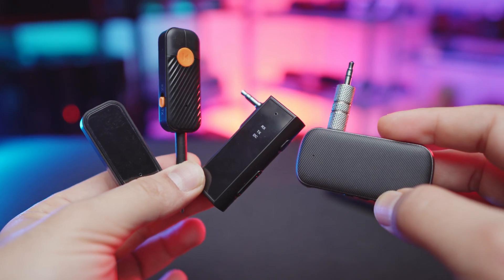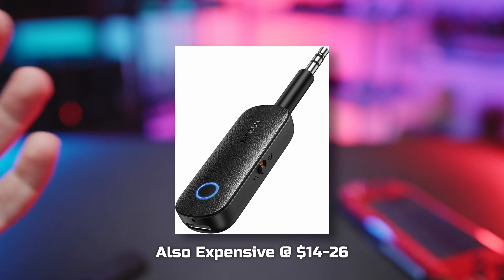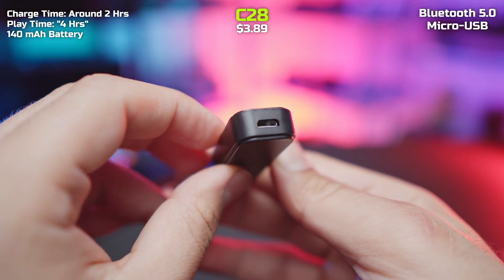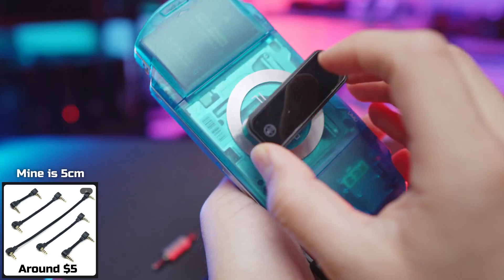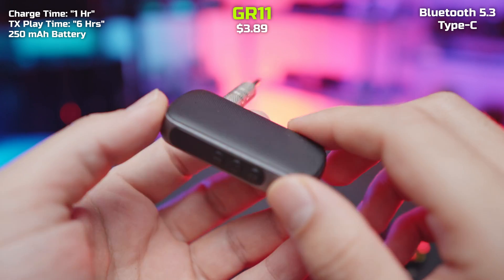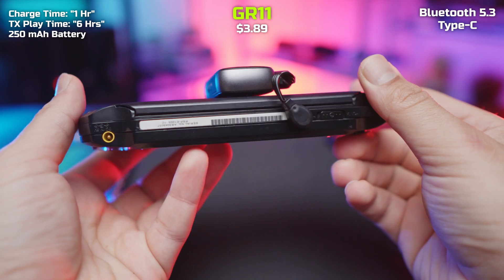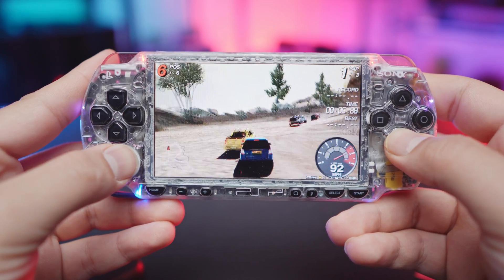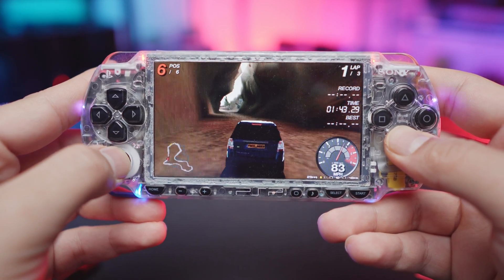Bluetooth Audio For Your PSP For Under $5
This is a preparation video for the internal PSP Bluetooth mod as well as a solution for those who don't want to touch a soldering iron.

🔵Transmitter Options:
🟢Short Right Angle Cable
🟣The Dangler (BT-16)
🟣The Juggernaut (GR11)
🟣The Compact "Made For Switch"
🟣The "Wireless Bluetooth Adapter"
🟡The Cheap Micro USB (C28)

🟢Time Codes🟢
00:00 - Introduction
00:14 - Overview / Mod Plan
02:07 - Option 1: "Wireless Audio Adapter"
03:03 - Option 2: BT-16
03:52 - Option 3: C28
04:19 - Alternate Install Method
04:44 - Option 4: GR11
05:37 - UGREEN OPTIONS?
05:51 - Performance Differences?
06:50 - How To Pair
07:12 - Latency Test
08:11 - Conclusion